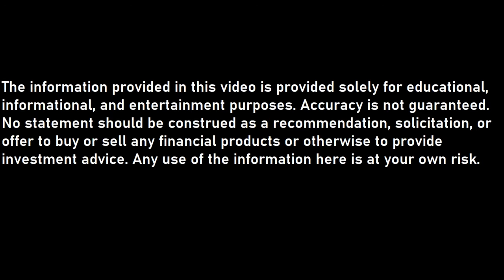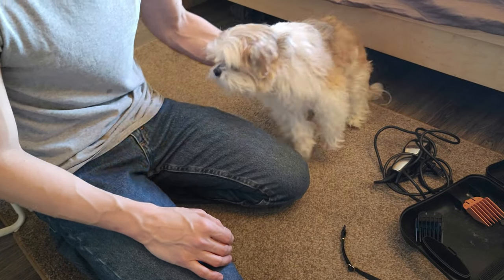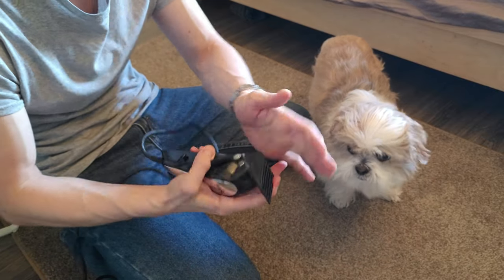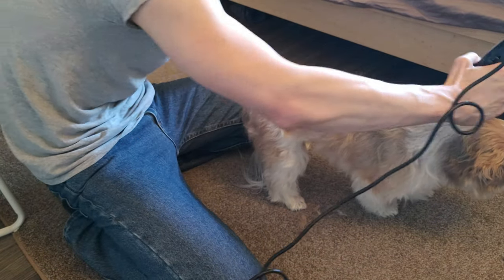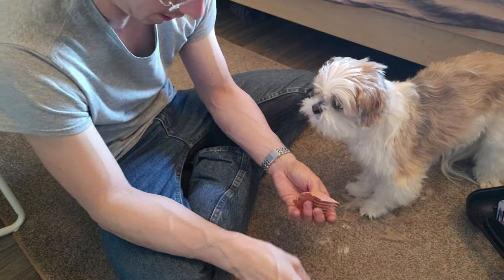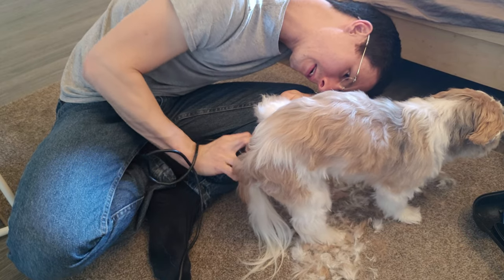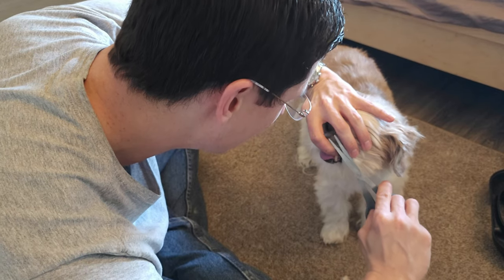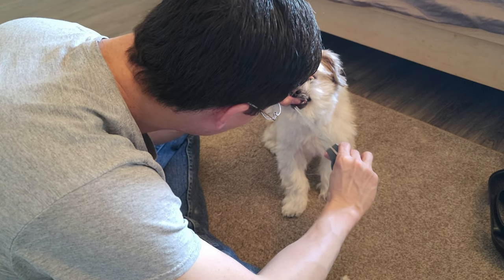Save Money With DIY Shih Tzu Grooming - Puppy Cut (4K)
You can save a lot of money on dog grooming by doing it yourself. This is how I take care of my Shih Tzu, Max, with a short haircut. We'll use clippers for most of the body, touch up with scissors, remove inner ear hair, and talk about nail trimming!